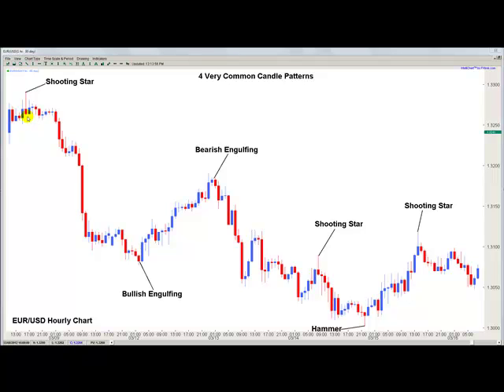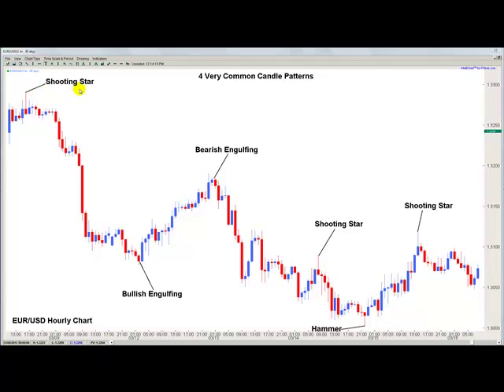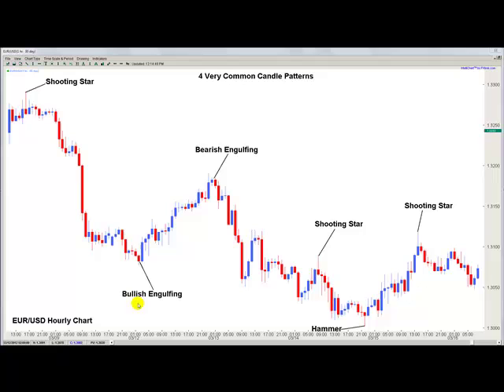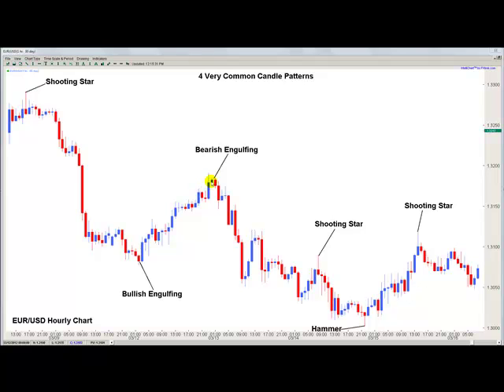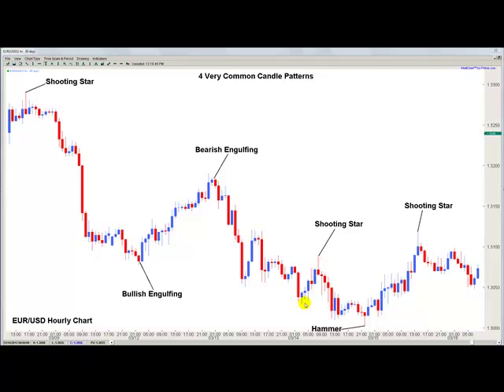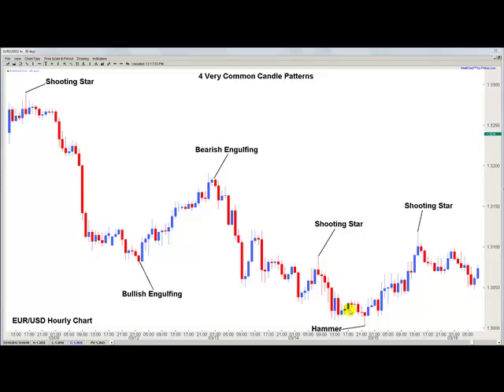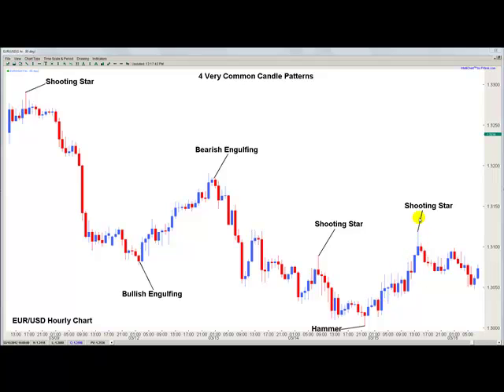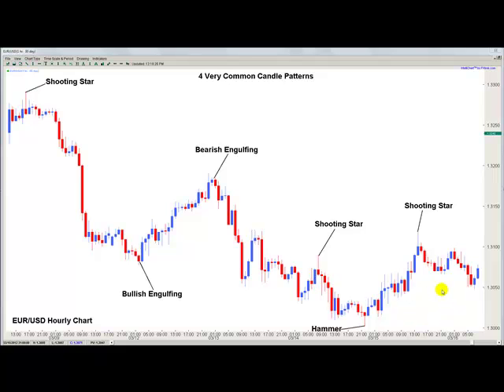Harnessing the Power of Four Candle Patterns in the Forex Market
Sean Hyman, Editor of Currency Capitalist, lays out all of the distinct attributes of four common candle patterns in today's informative video. Find out why knowing and using these patterns and exactly what they forecast, can help you gain an edge within a variety of high probability forex trades. If you've never used candle charts before and only used bar charts or line charts, you need to watch this video to find out what you, and more importantly, what your Forex trading has been missing.